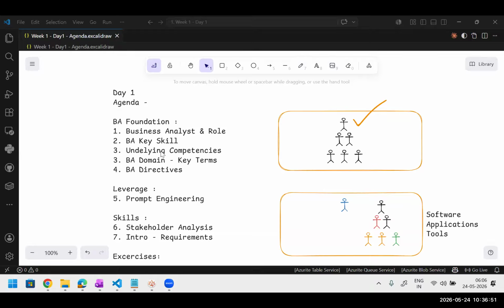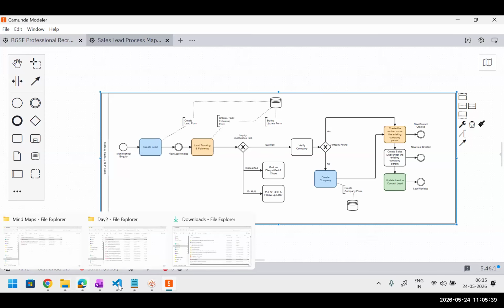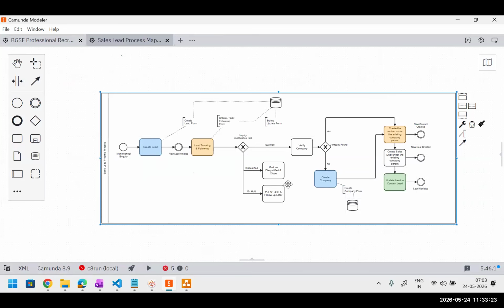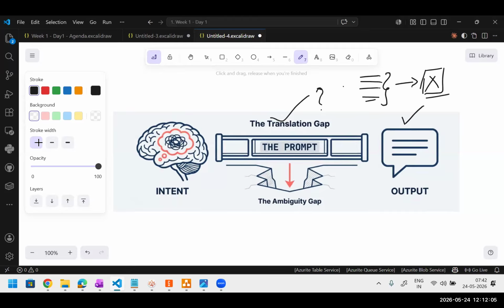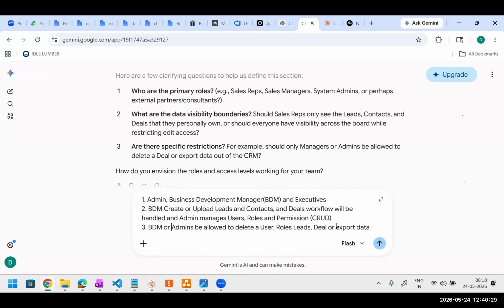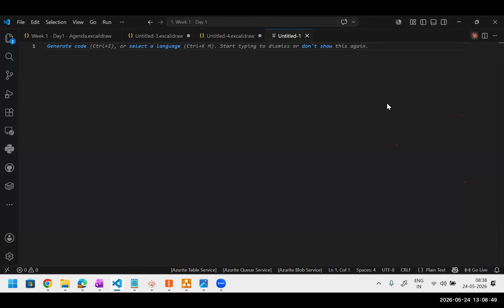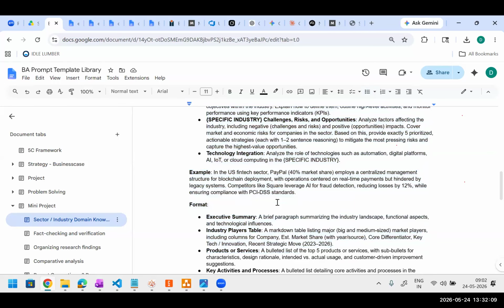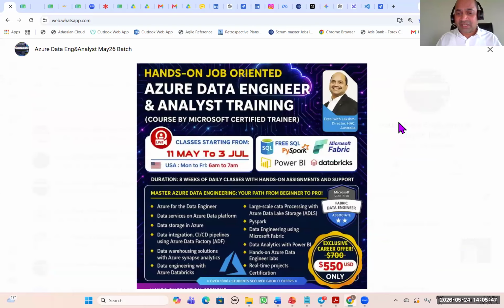DAY 1 – AI Tech BA Role - AI Prompt Engineering for BA - Hands-On AI-Based BRD Creation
DAY 1 – AI TECH BUSINESS ANALYST

✅ AI Tech BA Role
✅ Hands-On AI-Based BRD Creation
✅ Real-Time Practical Learning

Contact Lakshmi (HAC):
HAC Telegram Channel - We post lot of global remote jobs - Pls join (Over 6K people are there)
My HAC YouTube Channel    /@handsonagilecoaching